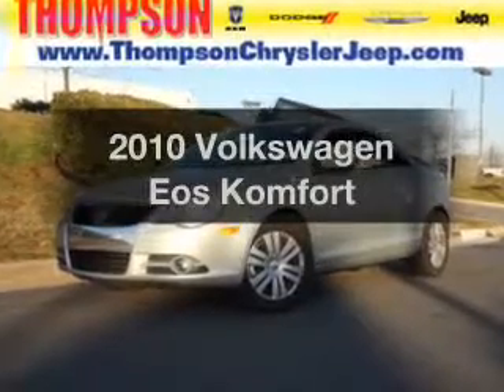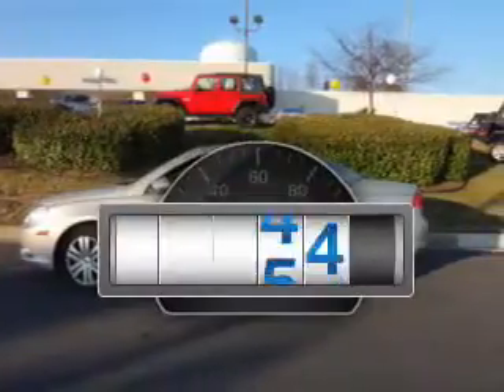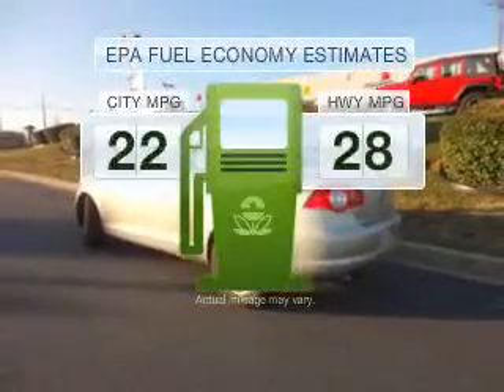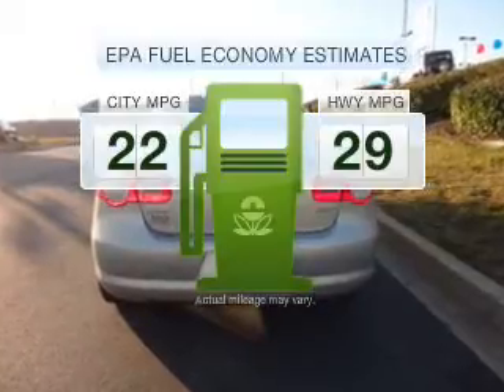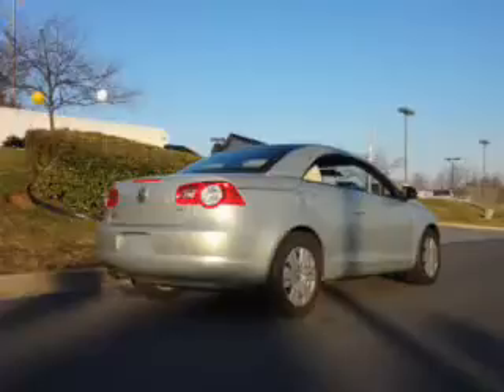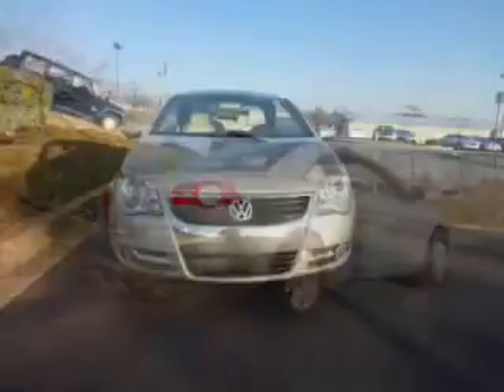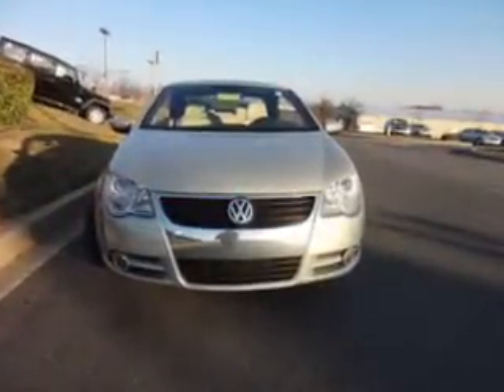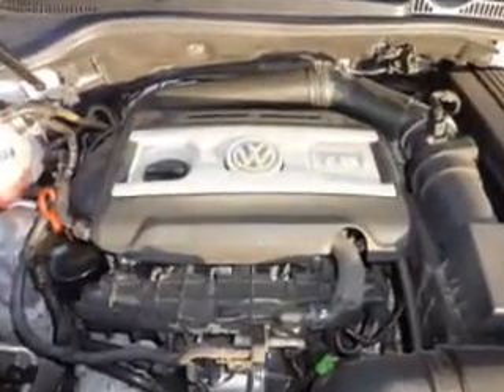2010 Volkswagen Eos - Harford County MD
Year: 2010
Make: Volkswagen
Model: Eos
Trim: Komfort
Engine: 2.0 liter inline 4 cylinder 16 valve GDI DOHC Turbo
Transmission: 6-Speed Automatic with Auto-Shift
Color: Opal Silver
Mileage: 12105
Address:
1102 Business Center Way